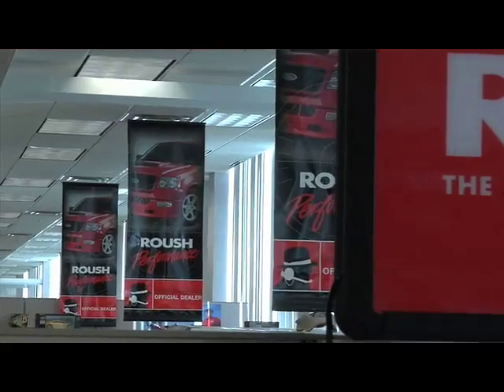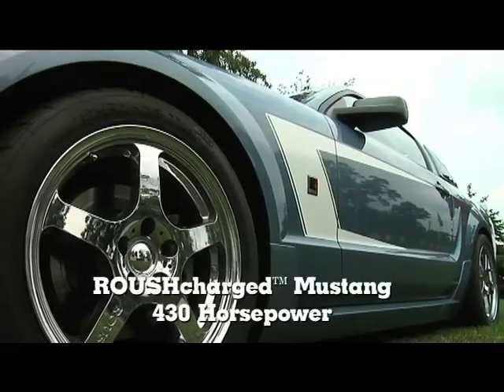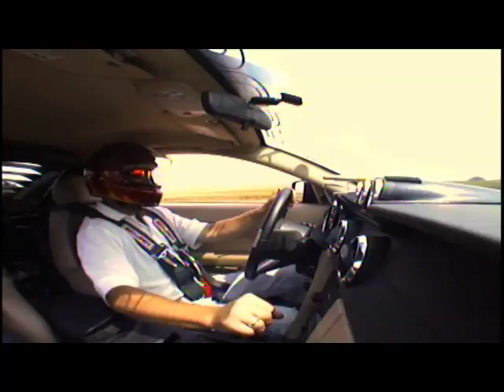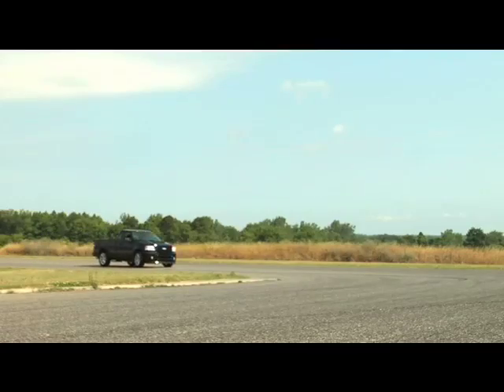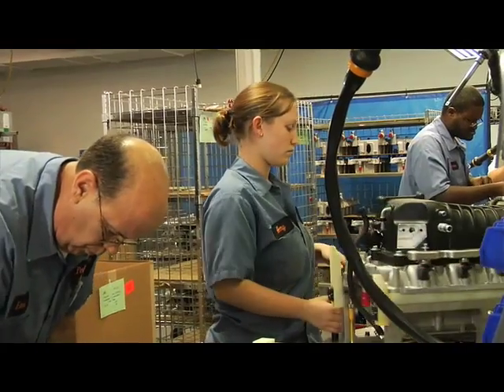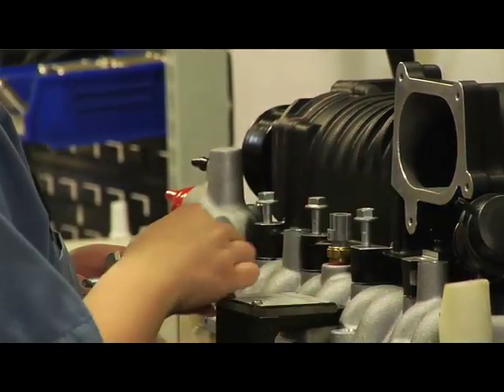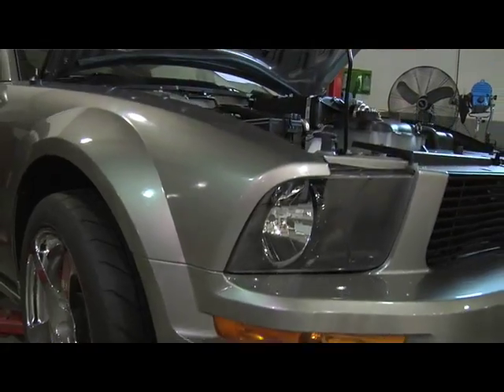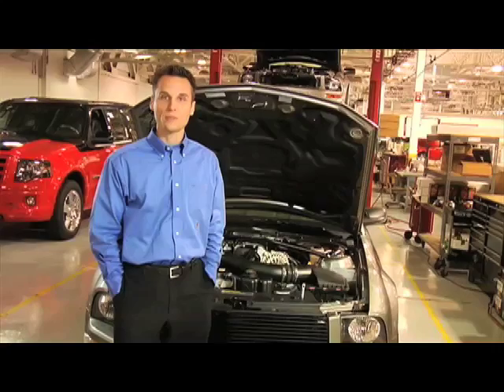ROUSH Mustang Supercharger Kits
ROUSH Performance, Eaton, and Performance Assembly Solutions have teamed up to become the indusstry's most comprehensive supplier of supercharger kits. Watch as ROUSHtv demonstrates the difference between ROUSH and the competition.

For more information on ROUSH Performance, visit ROUSHperformance.com

And to go behind the scenes at ROUSH, visit ROUSHtv.com